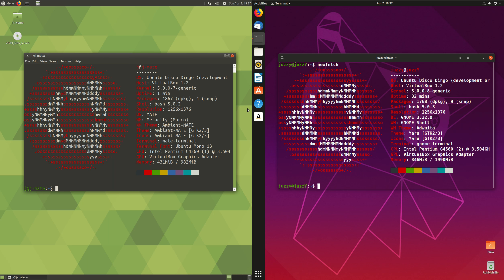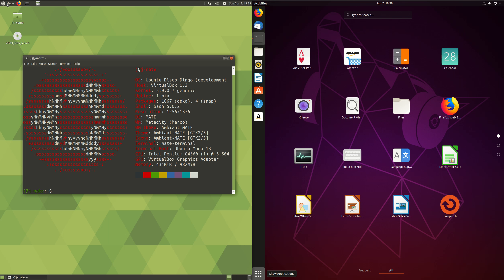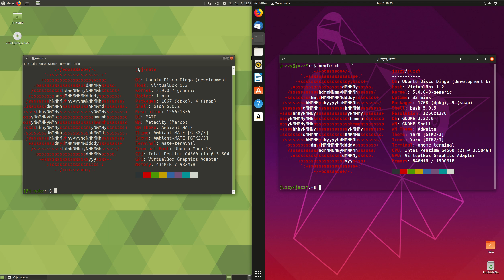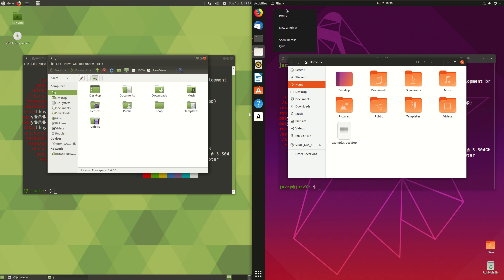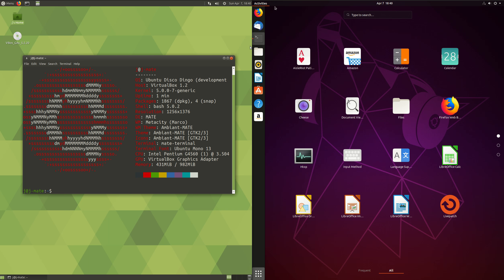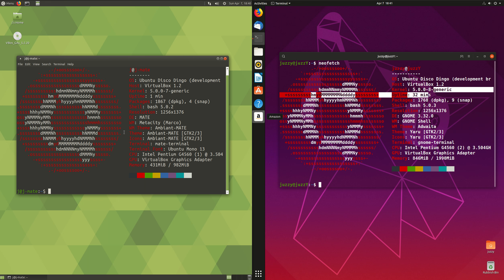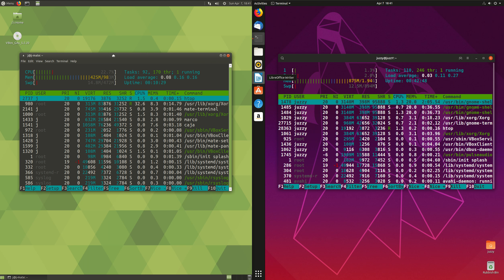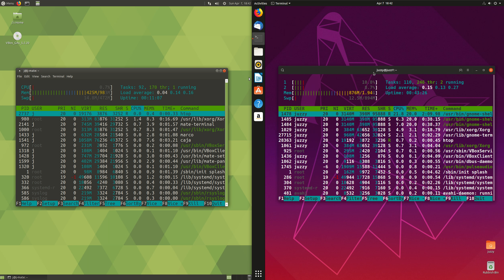Ubuntu Mate 19.04 vs Ubuntu 19.04